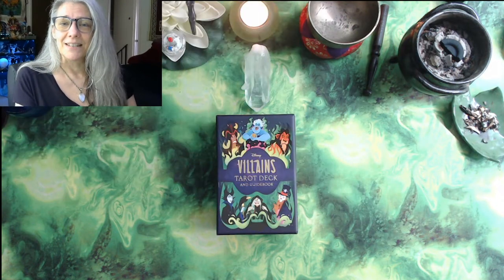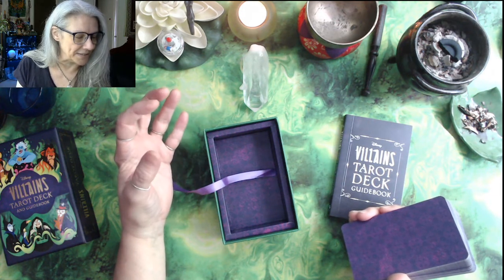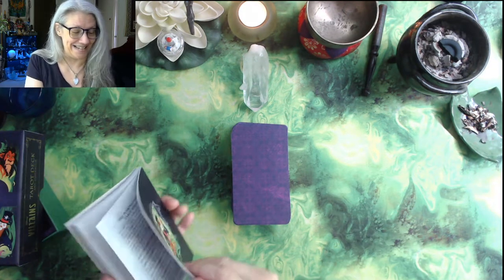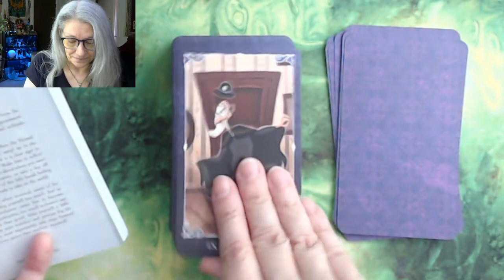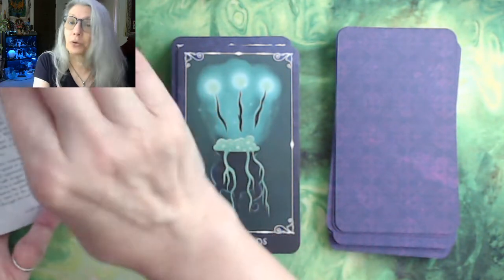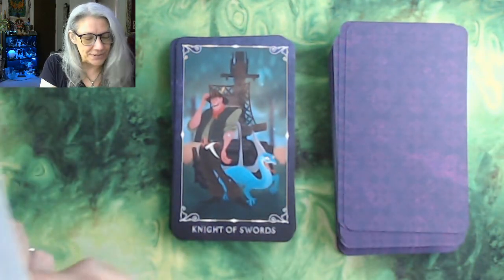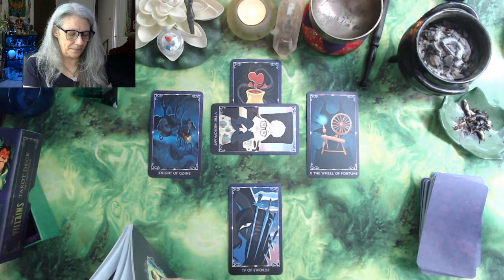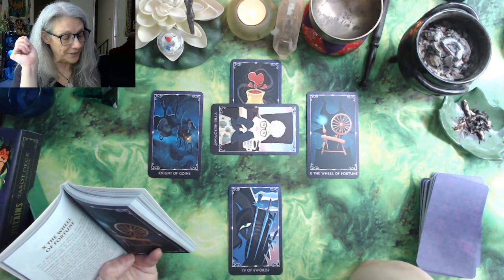Disney Villains Tarot Unboxing and Gift Reading!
Thank you for the birthday present, Tavia! This one got me to the nice, round number of 340--satisfying! 😆

@LunaZenwitch on facebook.